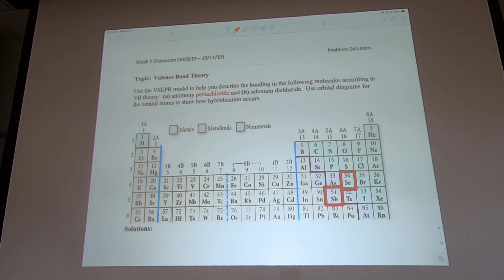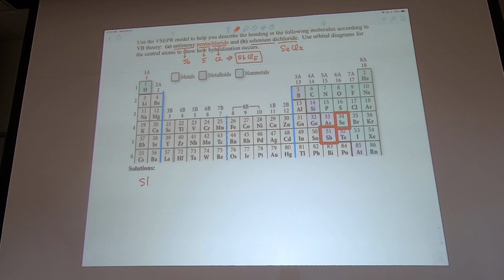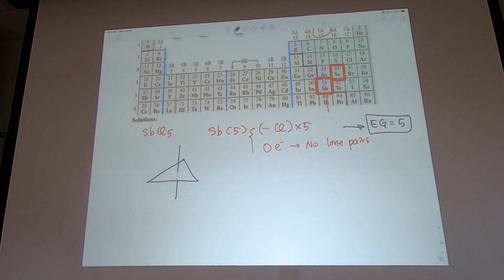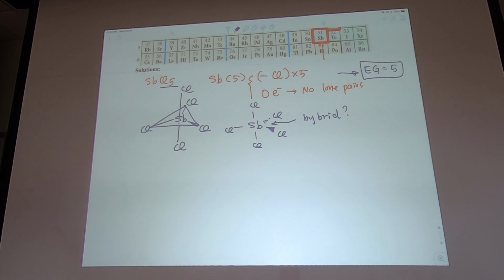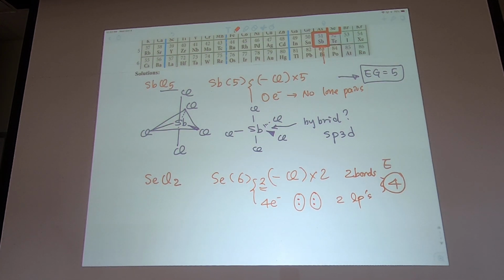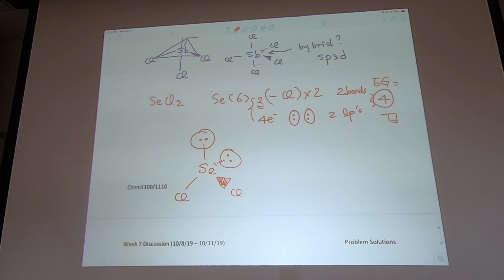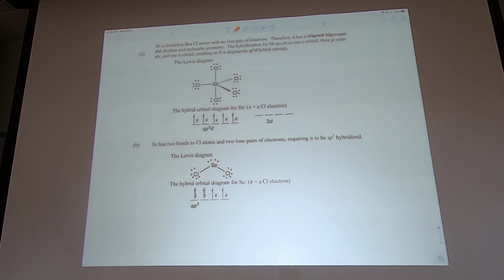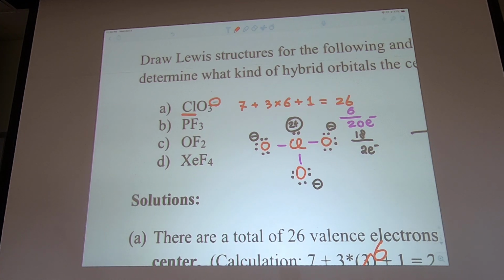Day05 2 VSEPR (Antimony pentachloride)& (Selenium dichloride)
(i) Lewis Structure/(ii)EG (electron Group) Geometry/
(iii) Molecular Shape/(iv) Hybridization of Central Atom

 Antimony pentachloride
 Selenium dichloride